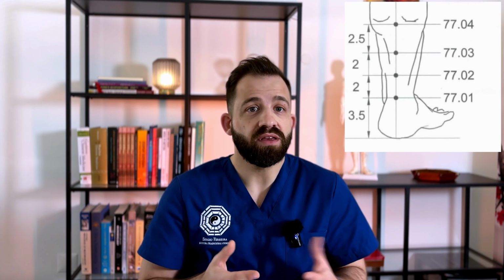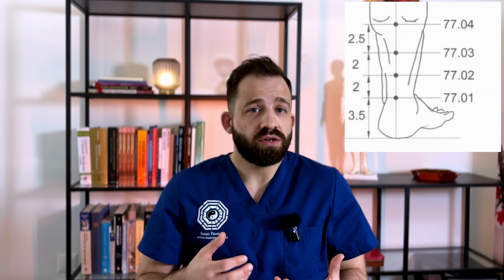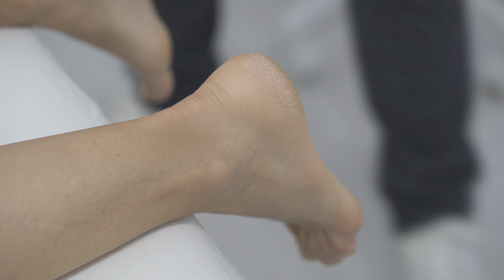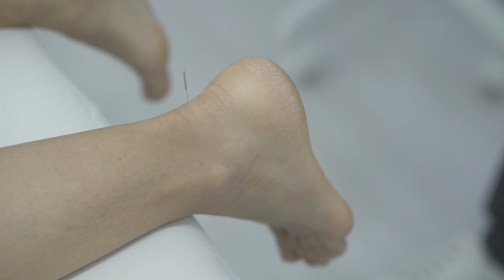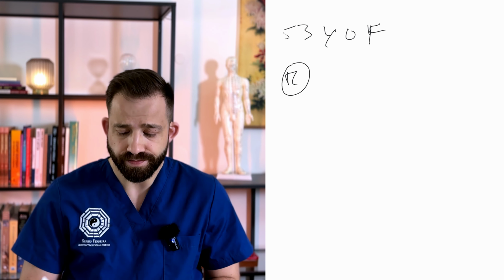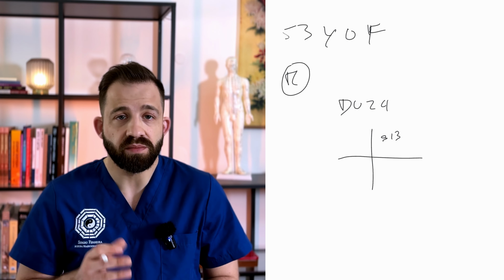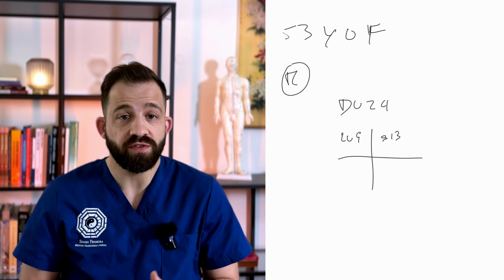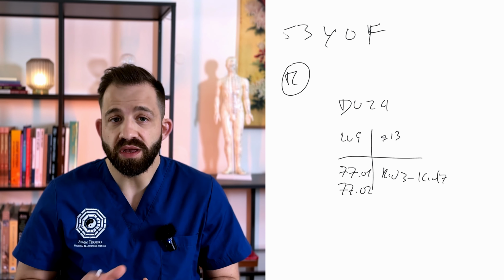The MOST Effective Acupuncture Points for Neck Pain & Stiff Neck (Master Tung Secrets!)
Are you struggling to find effective solutions for neck pain and stiffness? I Discover the remarkable effectiveness of Master Tung’s acupuncture points Zheng Jin (77.01) and Zheng Zong (77.02).
Discover why these points can be game-changers for neck issues, how to puncture them correctly, and what makes them so effective through both Master Tung and Balance Method perspectives. I’ll also share a fascinating clinical case where these points transformed a complex treatment.
Whether you're an acupuncture professional or a Traditional Chinese Medicine enthusiast, don't miss this must-watch guide to mastering neck pain relief!